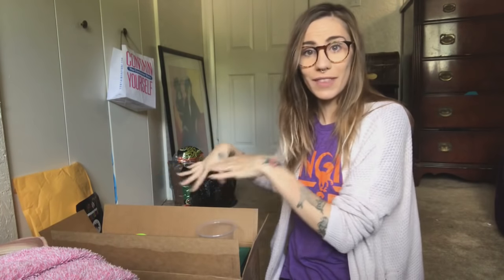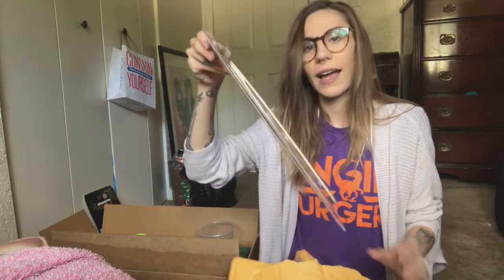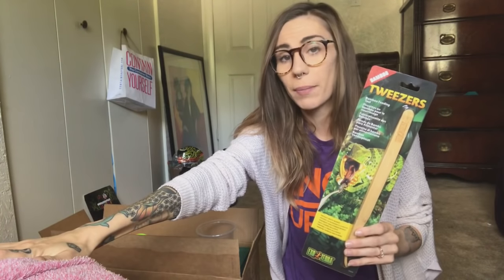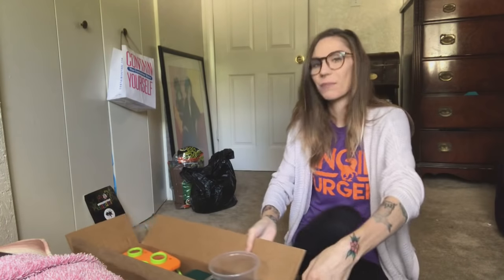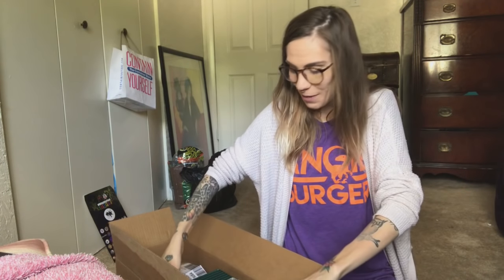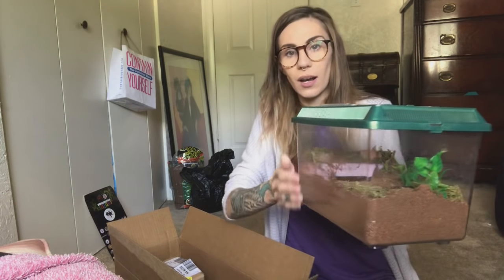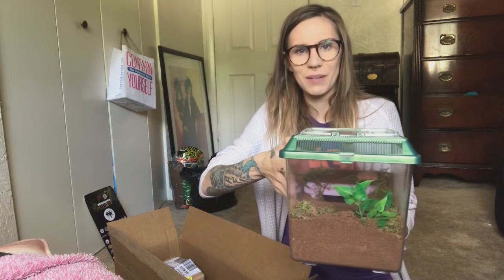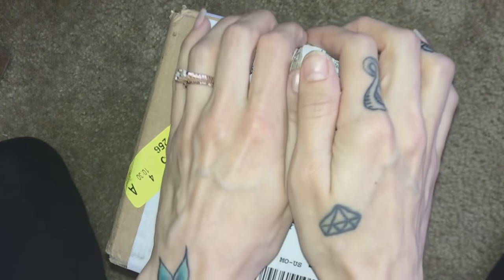MY FIRST TARANTULA UNBOXING · Palp Friction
READ ME